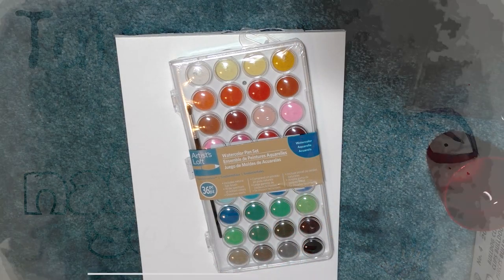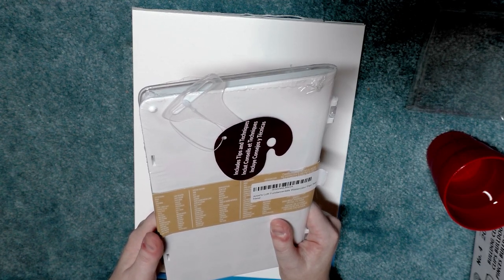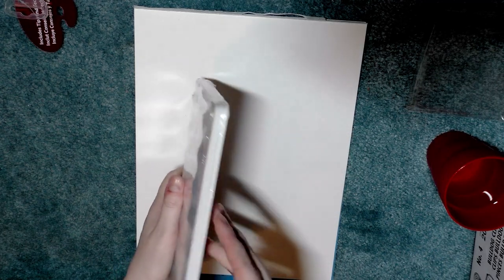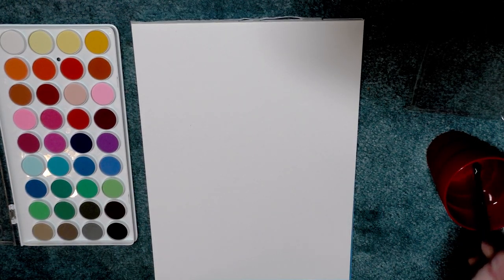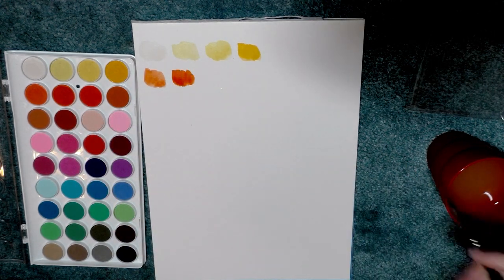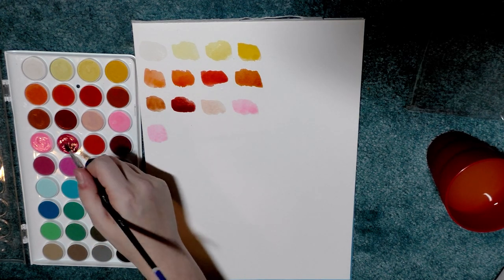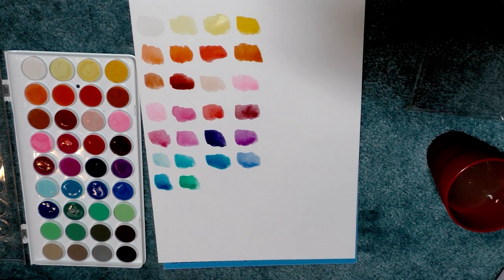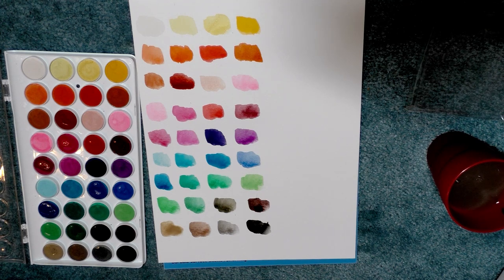Artist Loft Watercolor Unbox and Swatch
Gosh, this is an older, uglier video!  You artnerds will just have to forgive me- it somehow got lost in the editing pile.  While this isn't up to our current standard of quality, I hope it's still useful for those of you watching.

You can purchase your own through Michaels- I recommend doing so at the store, as it's almost double online.

Frédéric Chopin - Barcarolle Op. 60 in F-sharp major